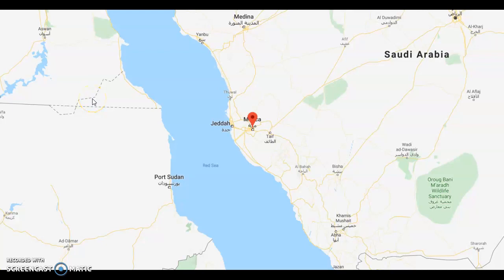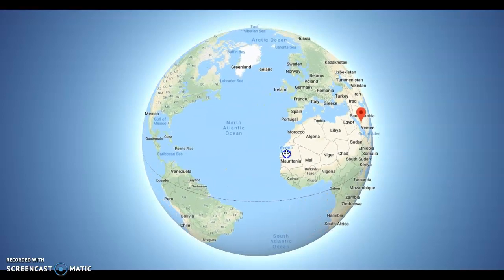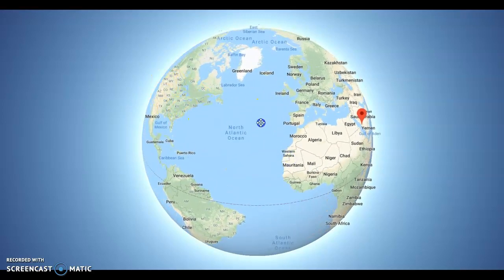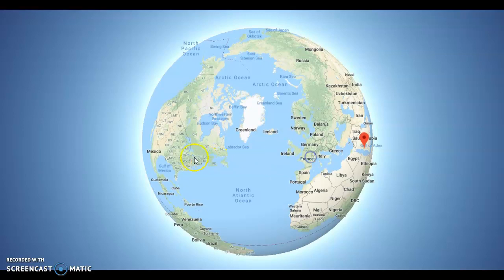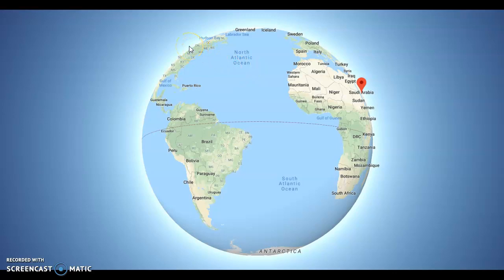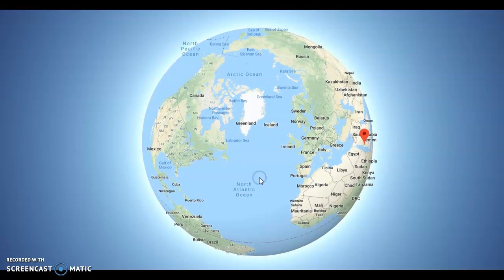Easy: The Qibla in North America is North East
A quick updated video clarify how quick and easy it is to show the qibla in North America is North East.